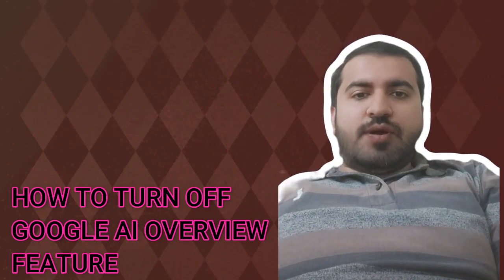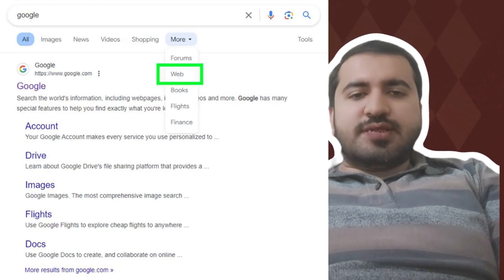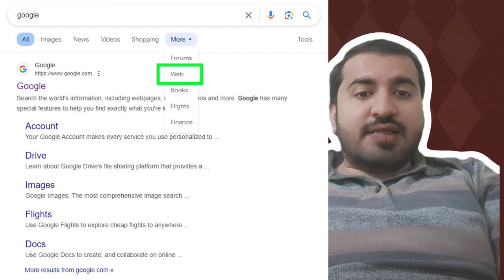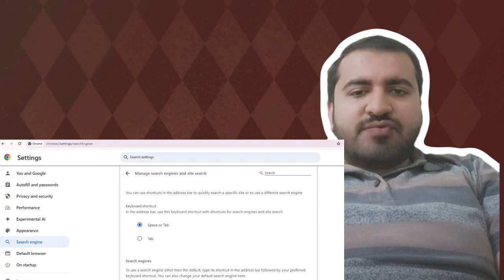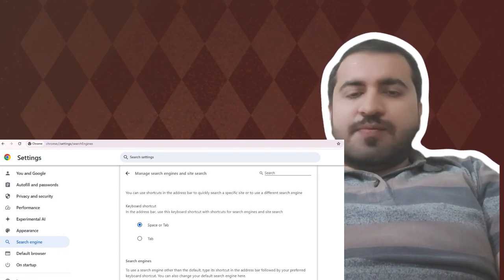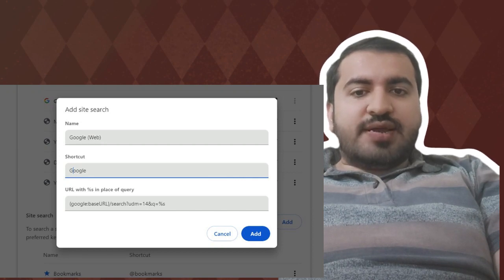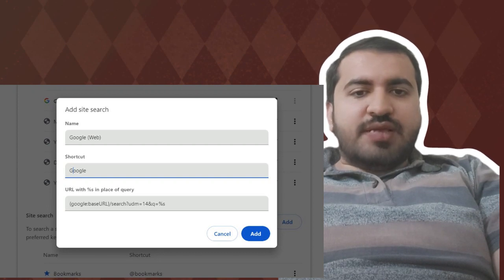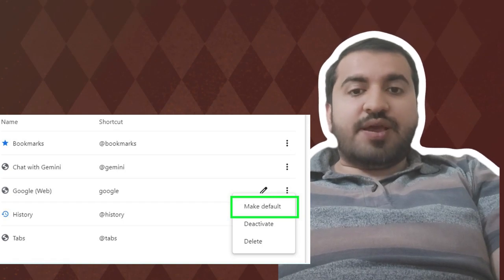HOW TO TURN OFF GOOGLE AI OVERVIEW FEATURES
Welcome to our comprehensive guide on how to turn off Google AI Overview features! If you prefer a more streamlined experience or have privacy concerns, this tutorial will show you how to disable these features with ease.

What You’ll Learn:
Understanding Google AI Overview: Learn what Google AI Overview features are and how they affect your Google experience.
Step-by-Step Disabling Process: Detailed instructions on how to turn off AI Overview features across different Google services.
Managing AI Settings on Various Devices: Tips for adjusting settings on both mobile and desktop platforms.
Privacy Considerations: Understand the implications of disabling these features for your data privacy and user experience.
Re-enabling Features: How to turn the features back on if you change your mind.
Why Watch?
Disabling Google AI Overview features can give you greater control over your data and the functionality of Google services. Whether you’re looking to enhance your privacy or simplify your interface, this tutorial will help you customize your Google experience to suit your preferences.

Resources:
Google Account Settings
Google Support - Managing Your Data